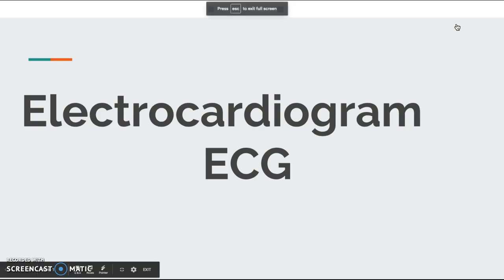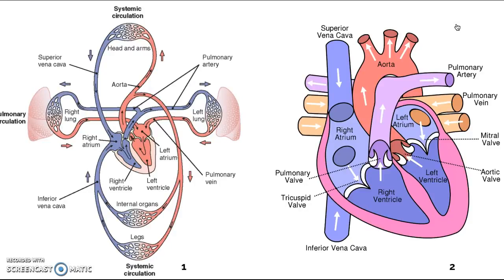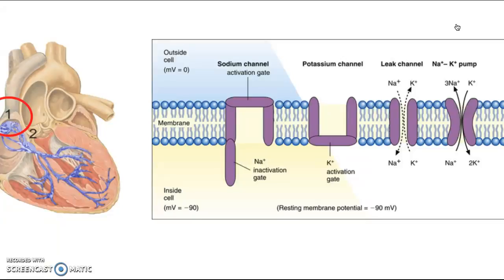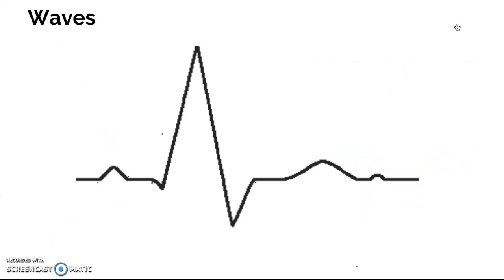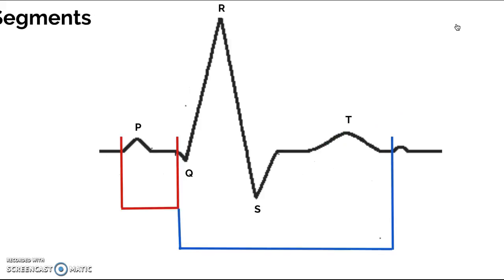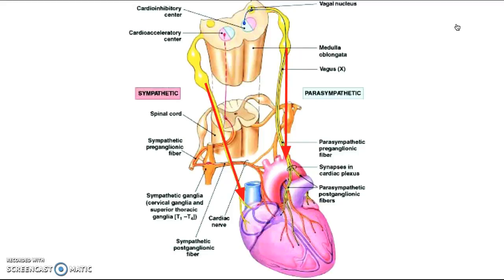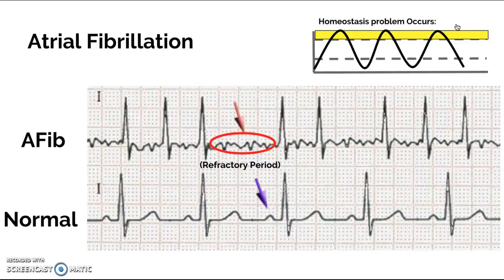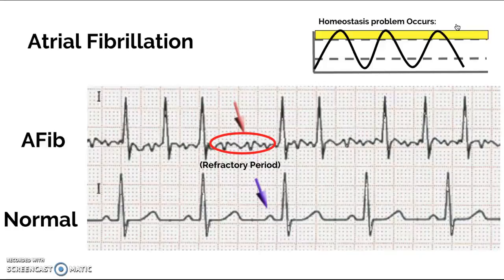Nicole Patterson: ECG Screencast-Switzer